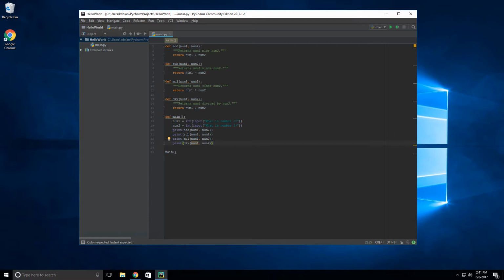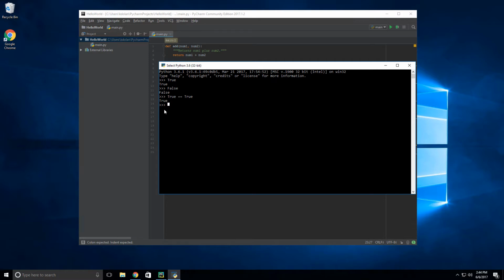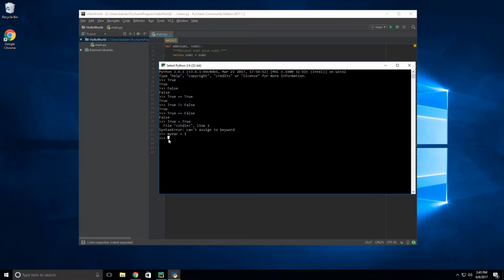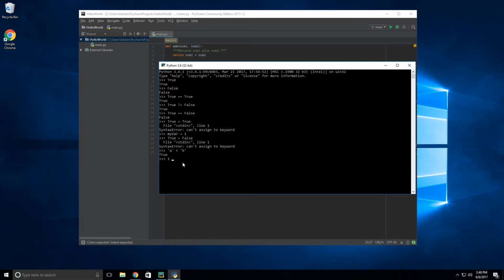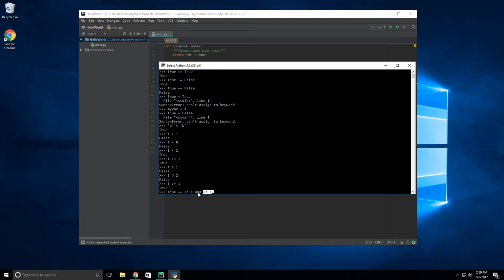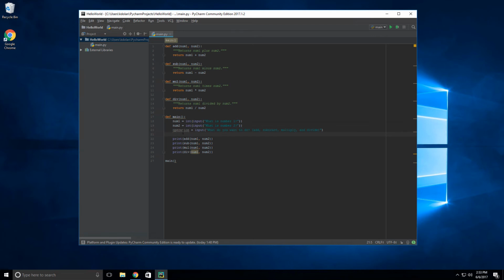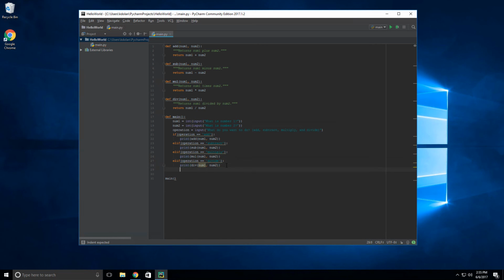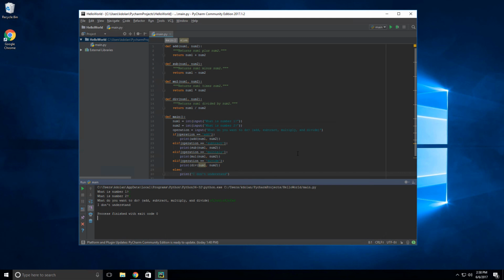(DON'T WATCH - See Description)Python Beginner Tutorial 5 - Booleans and Conditionals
This video does not have zoom and is not the final cut for this video. Do your eyes a favor and watch this instead.